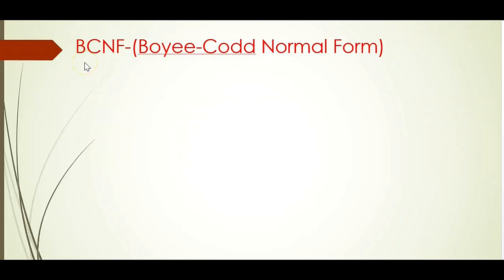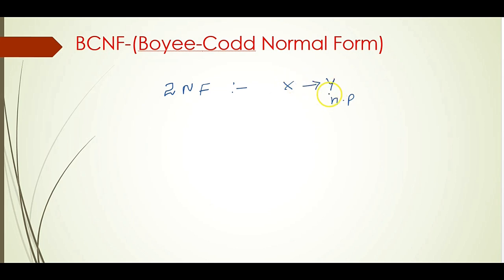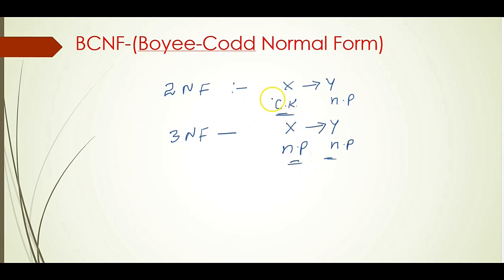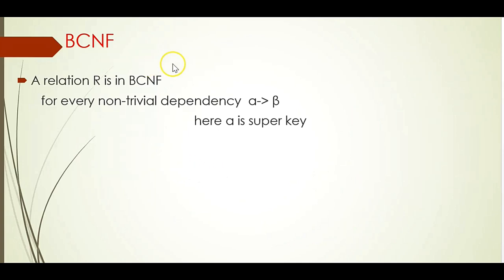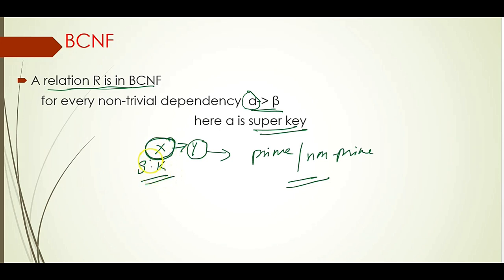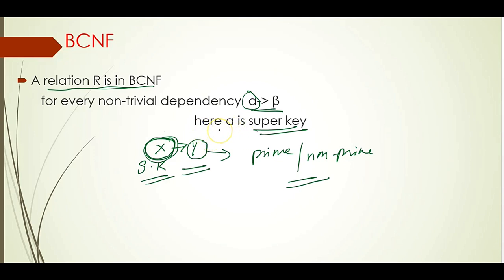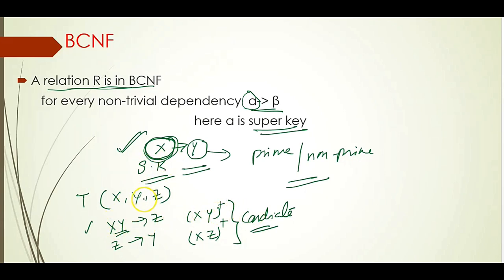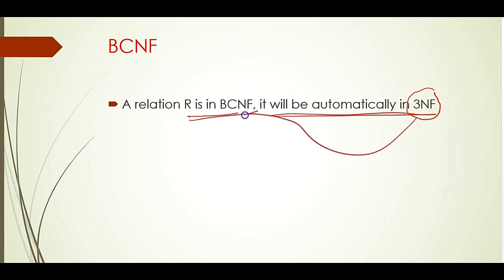BCNF|Boyce Codd Normal form|Normalization|Normal Forms|DBMS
This video explain what is BCNF and what are the situations demand to need of BCNF with proper examples